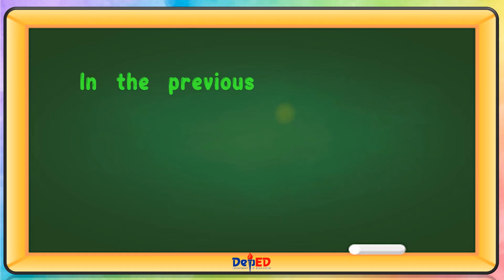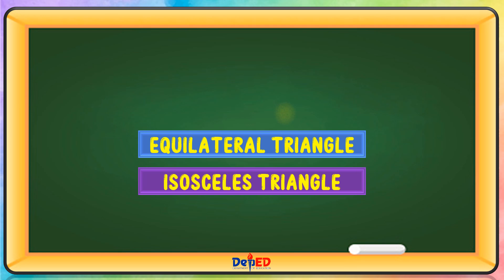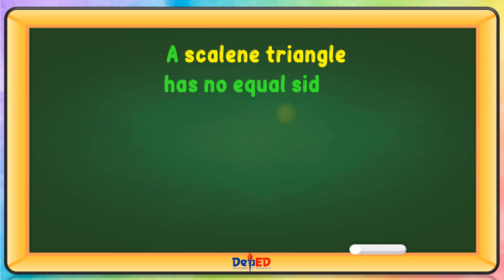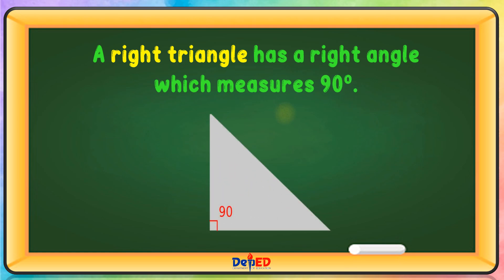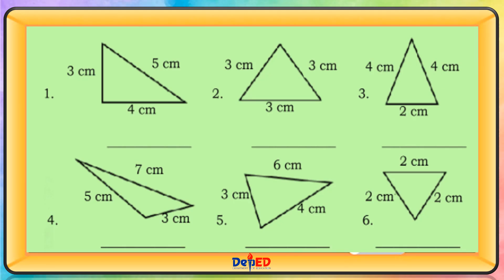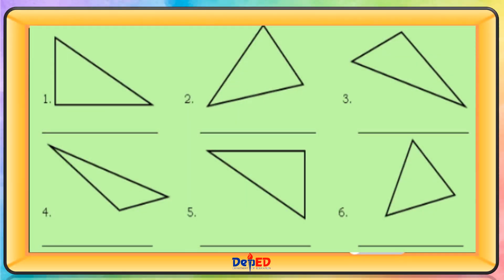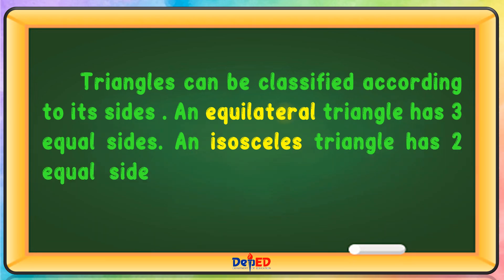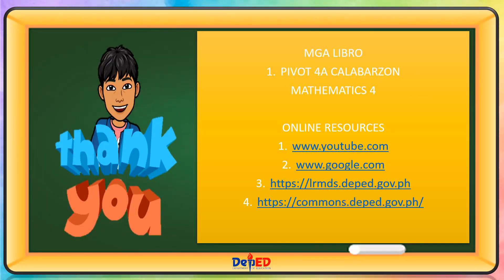MATH 4 | IDENTIFYING AND DESCRIBING TRIANGLES | WEEK 2 | LESSON 1 | QUARTER 3 | MELC-BASED